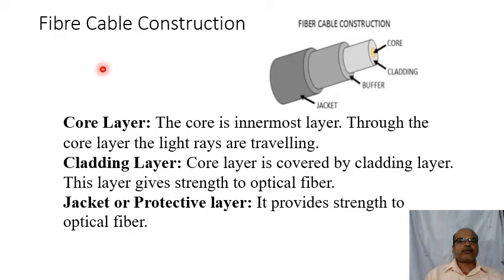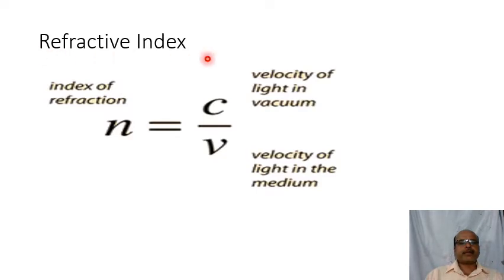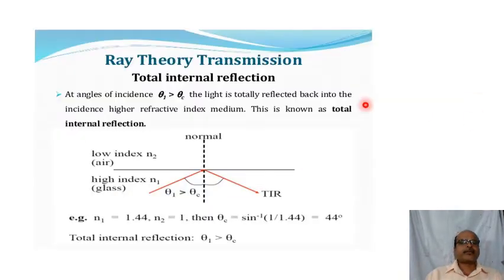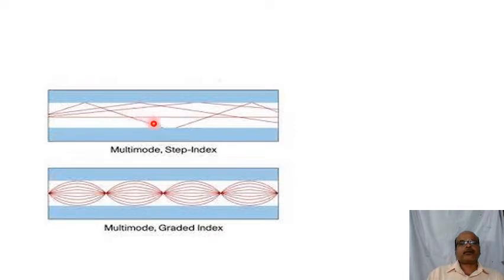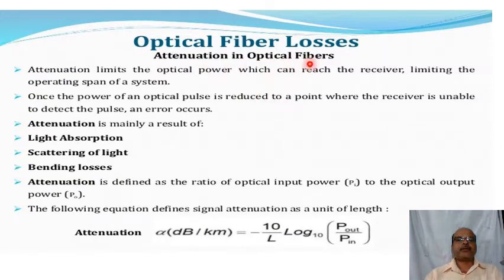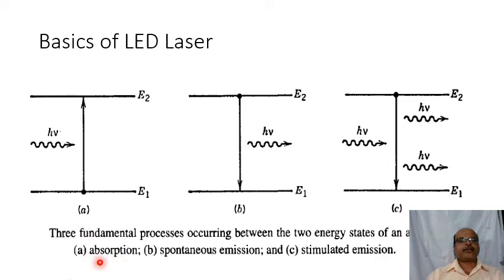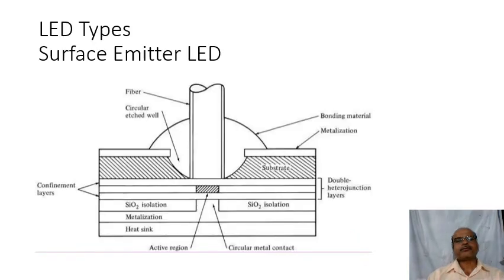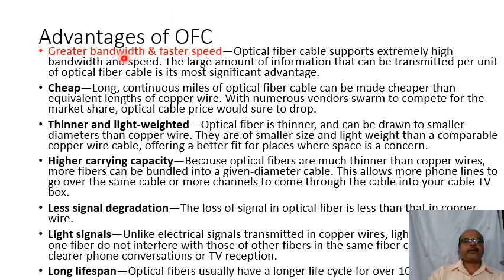Review of BCS